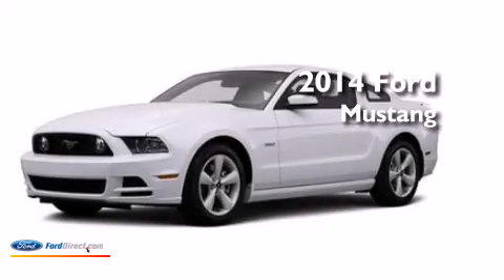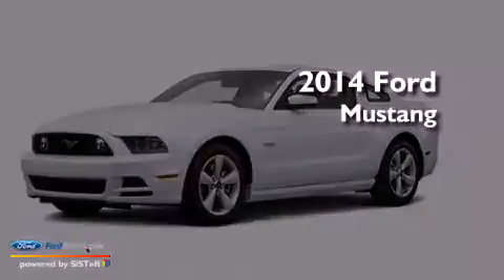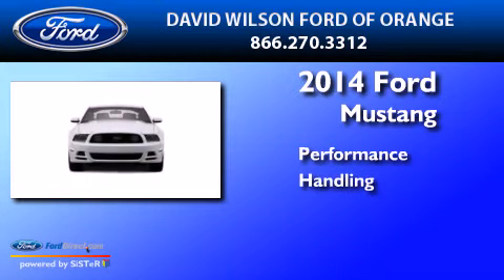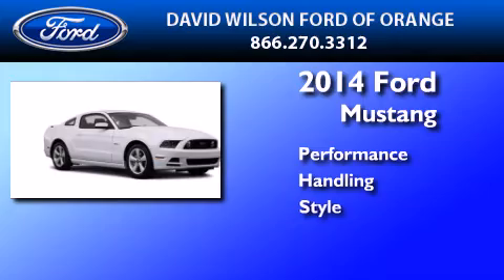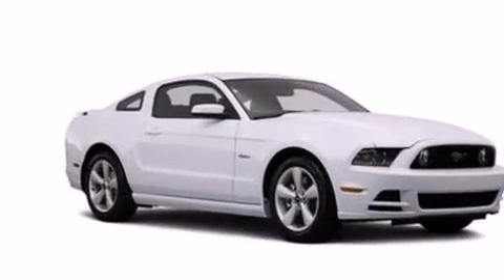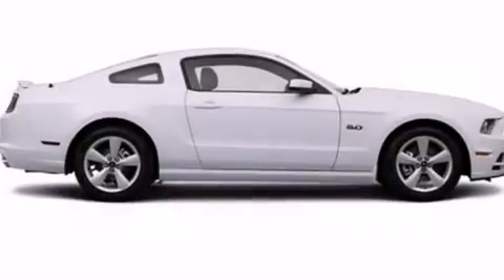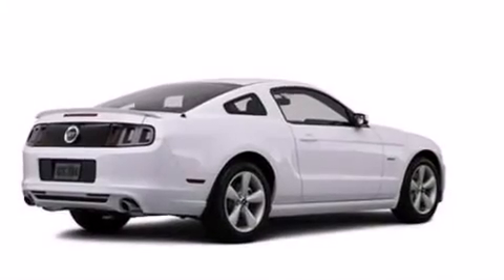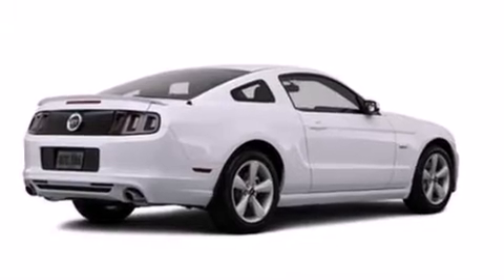2014 FORD MUSTANG Orange CA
We have been honored to serve the Orange CA area , we promise that your experience at our dealership will exceed your expectations ! Year : 2014 Make : FORD Model : MUSTANG Engine : 5.0L V8 32V MPFI DOHC Trans . : NOT SPECIFIED Exterior : BLACK Miles : 1 Stock : 440011 David Wilson's Ford of Orange W. Katella Orange , CA 92867